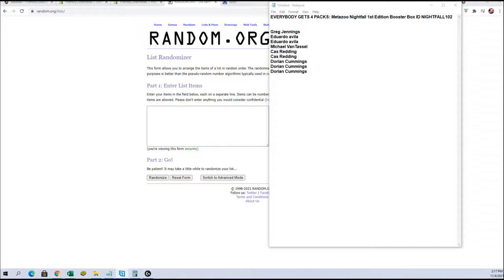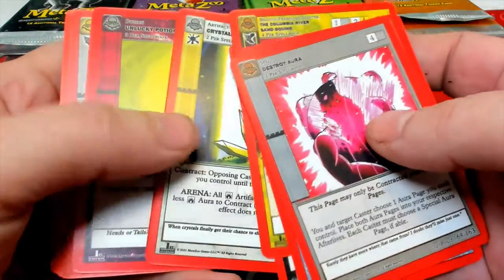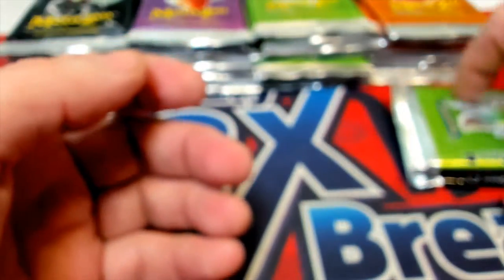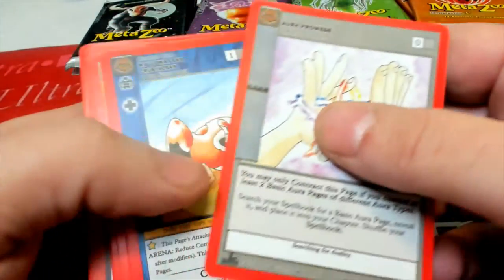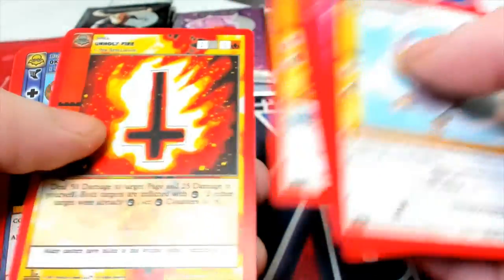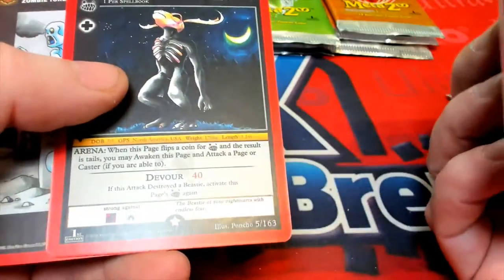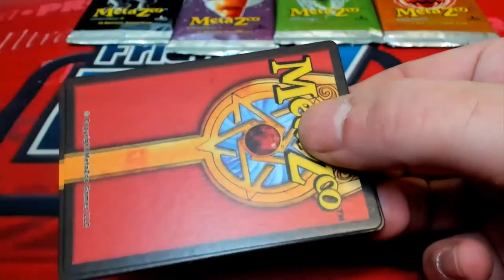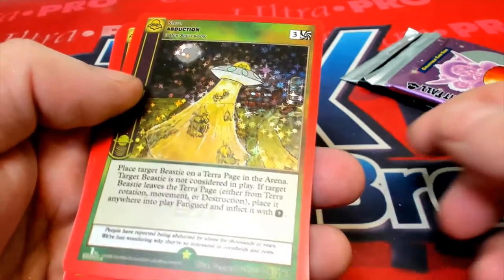Metazoo Nightfall 1st Edition Booster Box ID NIGHTFALL102